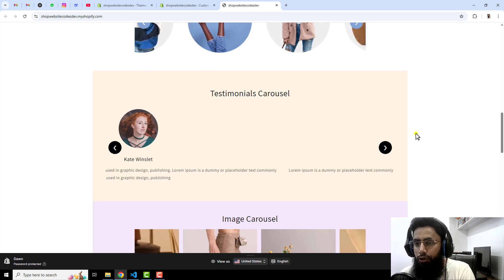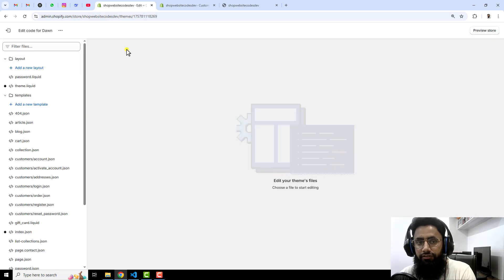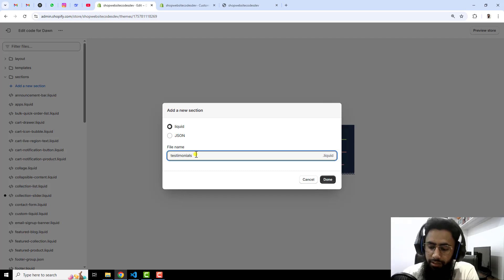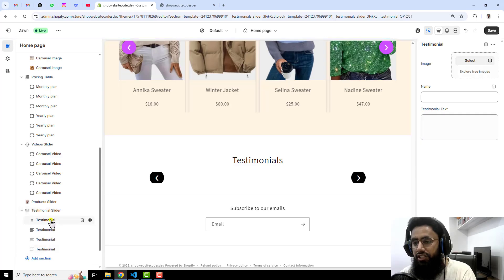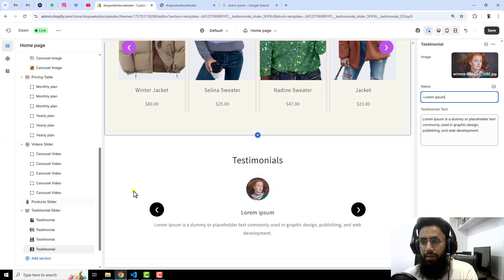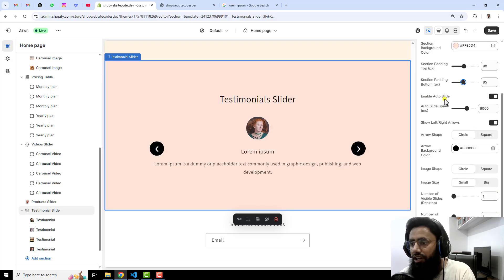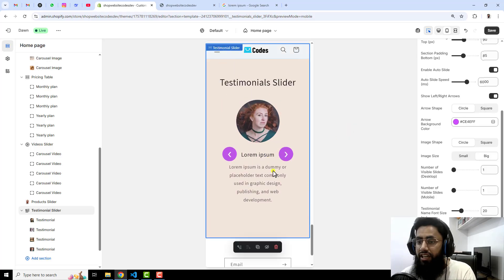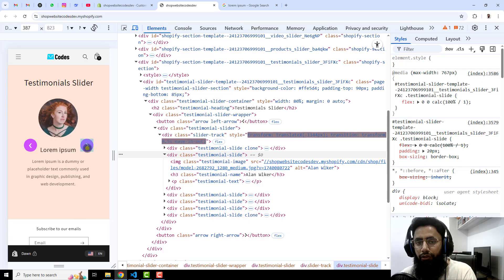✅ Add a FREE Testimonials Slider to Shopify (Step-by-Step Guide 2025)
Want to boost credibility and sales with customer testimonials? In this video, I’ll show you 3 easy ways to add a professional testimonials slider to your Shopify store—with and without apps!

🔹 What You’ll Learn:
✅ Manual coding method (for full customization)
✅ Mobile-friendly design tips
✅ How to auto-play & customize slide speed
✅ Where to place testimonials for maximum conversions

Tired of paying for Shopify apps? In this step-by-step tutorial, I’ll show you how to add a professional images slider to your Shopify store for FREE—no app needed! Perfect for showcasing product categories, bestsellers, or seasonal collections.

🔹 What You’ll Learn:
✅ Custom HTML/CSS/JavaScript method (zero cost)
✅ Mobile-friendly & responsive design
✅ How to auto-scroll & adjust slider speed
✅ Where to paste the code (no coding experience required!)

👋Skype: mohdramzaan112